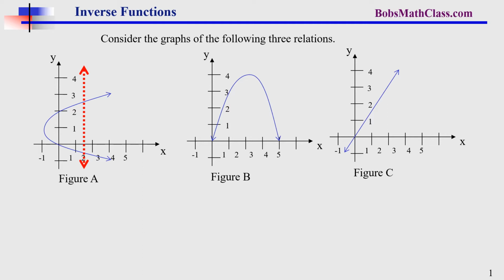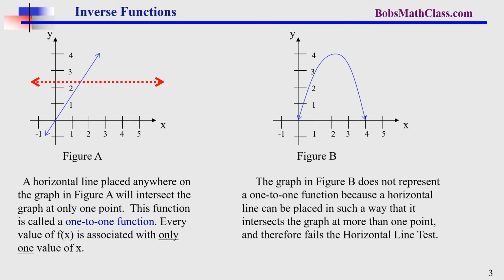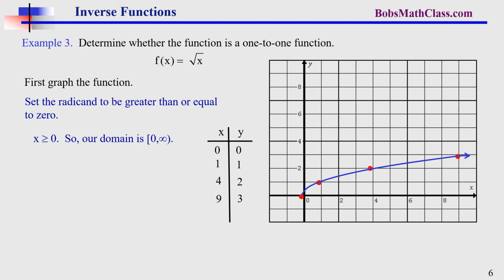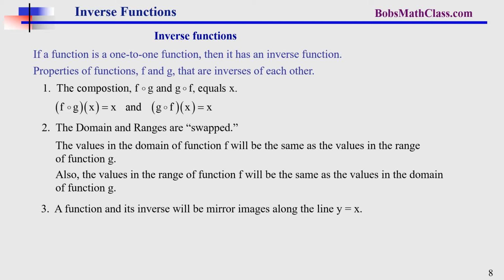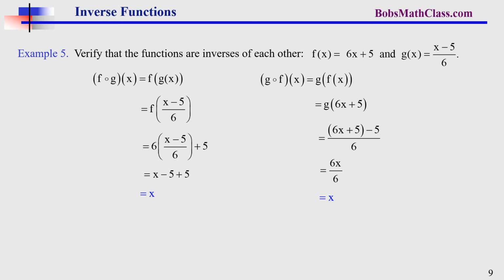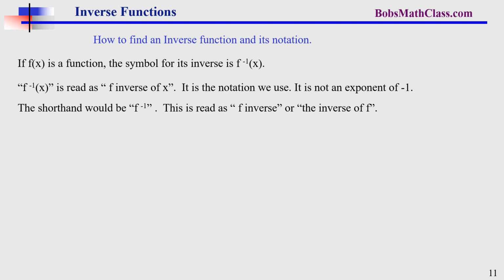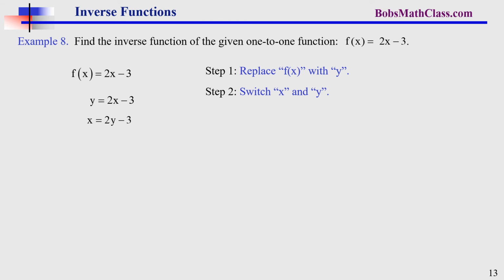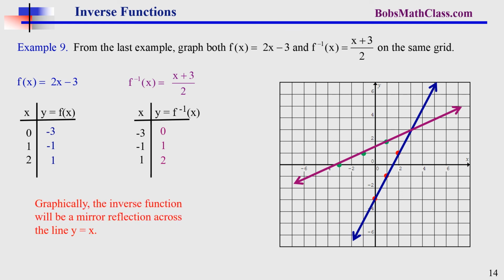8.6 Inverse Functions